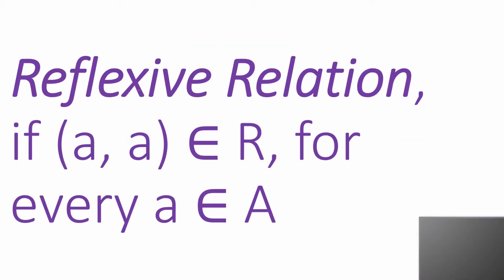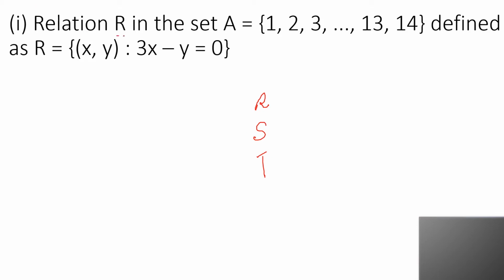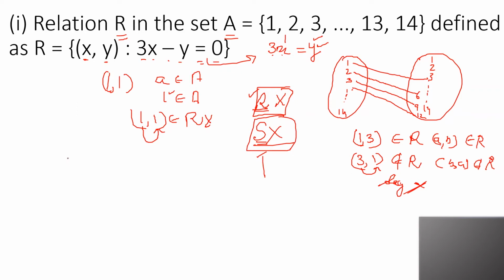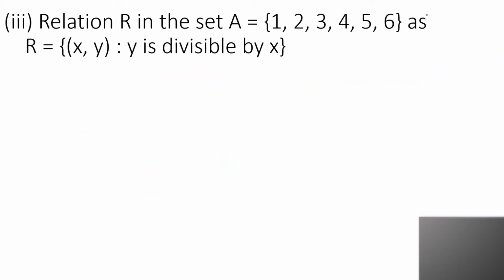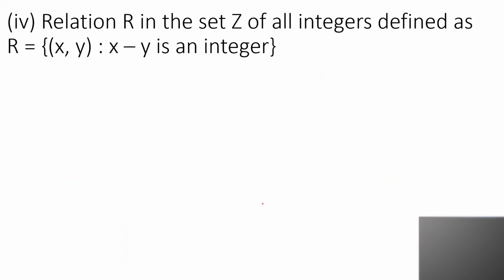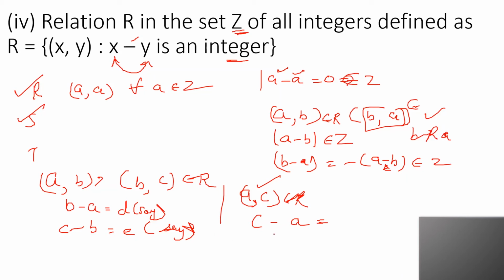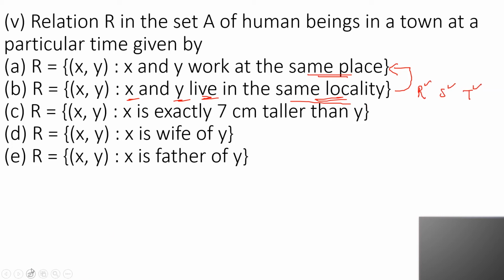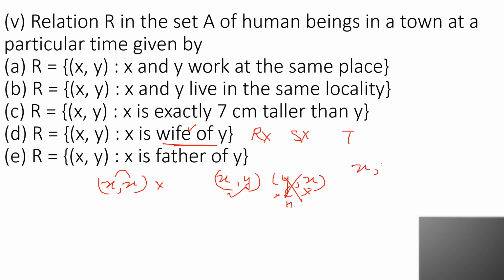QUESTIONS BASED ON TYPES OF RELATIONS (PART 1) Class XI, XII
Hi friends today we are going to discuss Questions based on types of relations Hope You enjoy the video.
Happy learning
Keep Smiling :-)